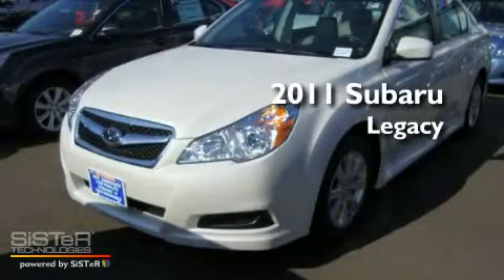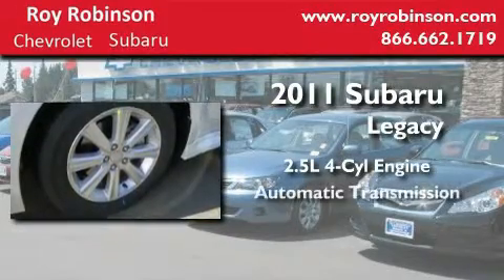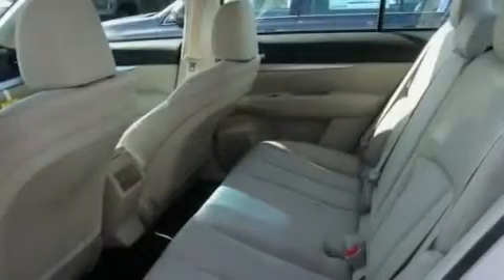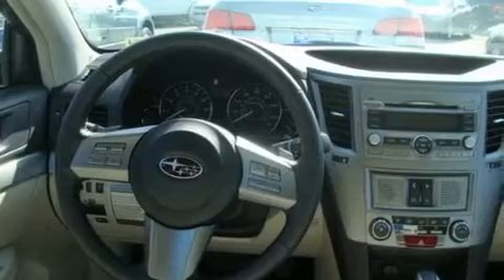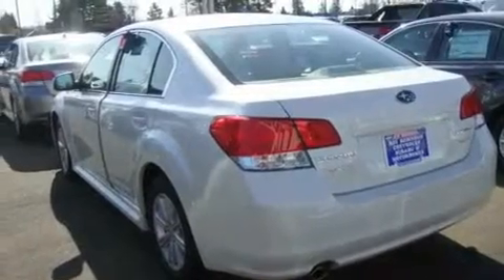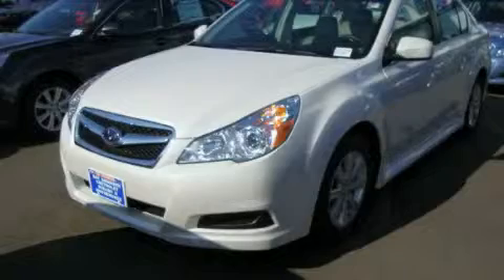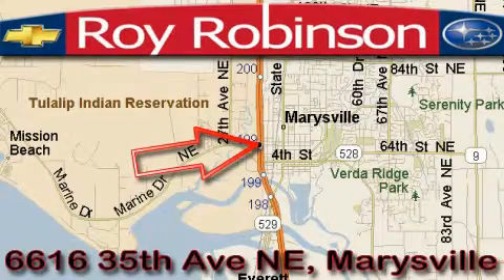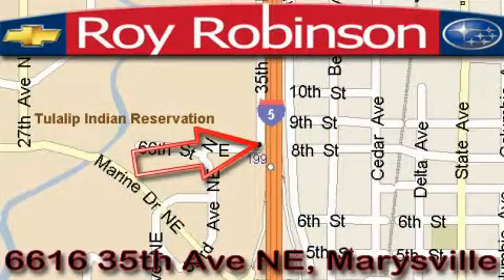2011 Subaru Legacy Marysville WA 98270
Year : 2011
 Make : Subaru
 Model : Legacy
 Engine : 2.5L 4CYL
 Trans . : Automatic
 Exterior : Satin White
 Miles : 25
 Interior : Beige
 Roy Robinson Subaru
 6616 35th Ave. N.E.
 Marysville , WA 98270
 2011 Subaru Legacy Marysville WA